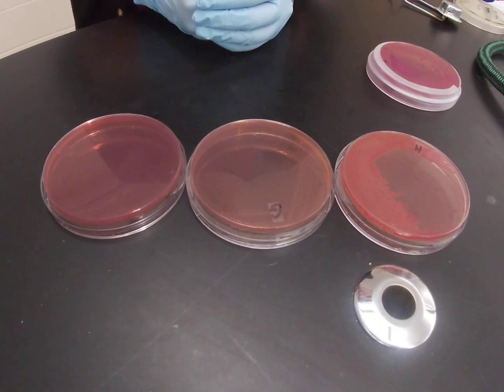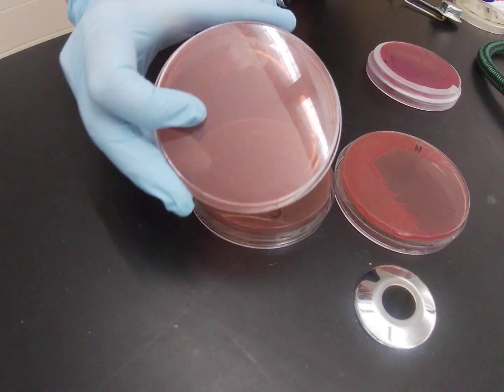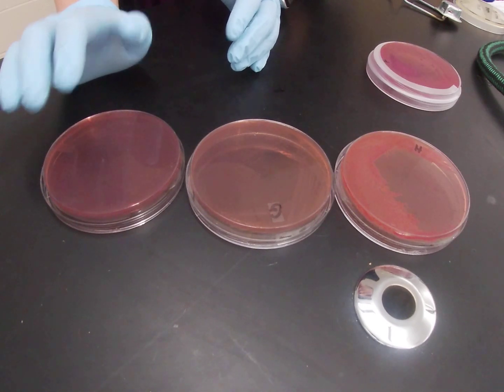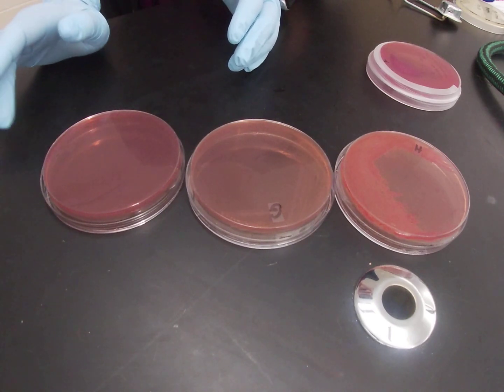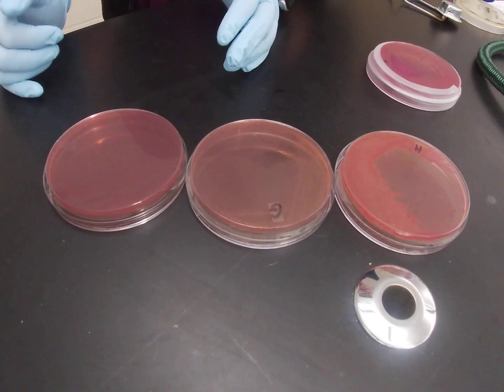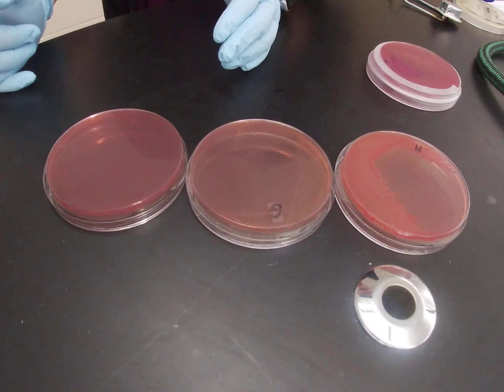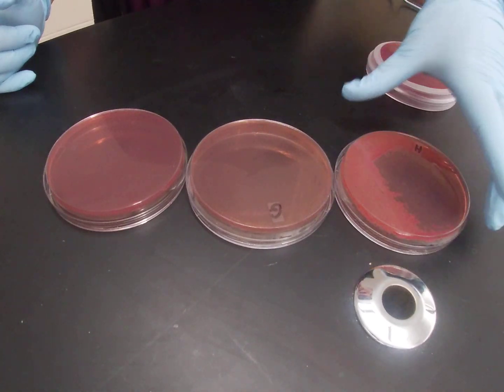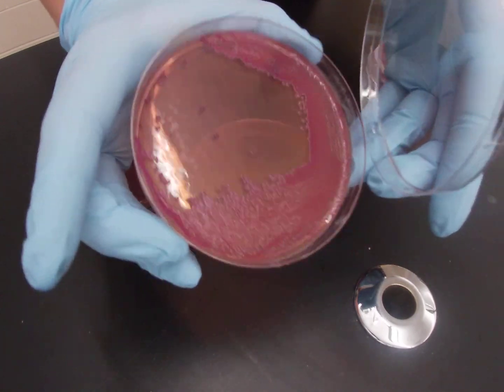Macconkey Agar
This video explains what a MacConkey agar plate is, what it allows to grow on and what how it differentiates.